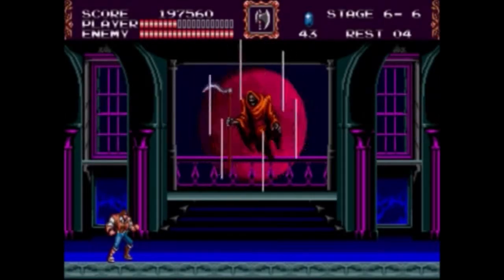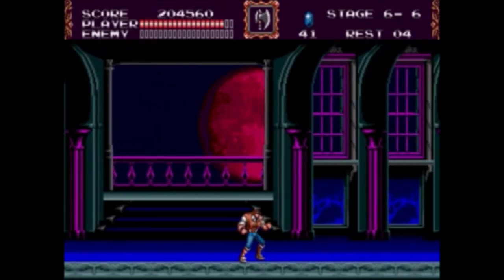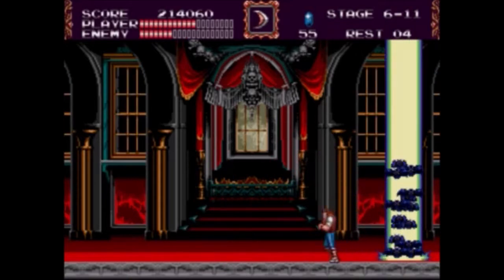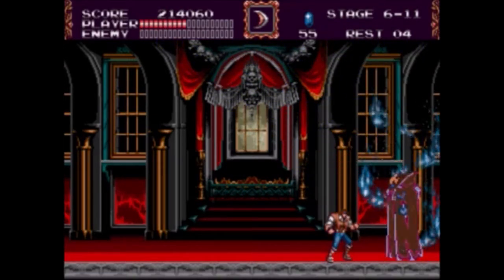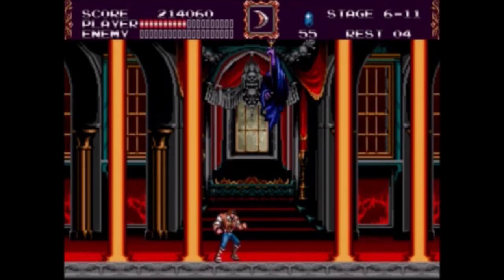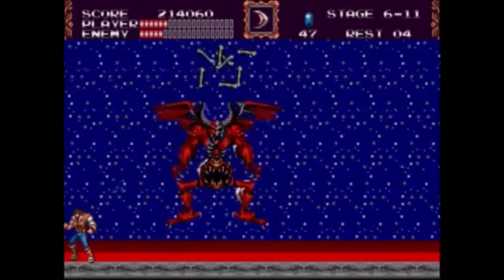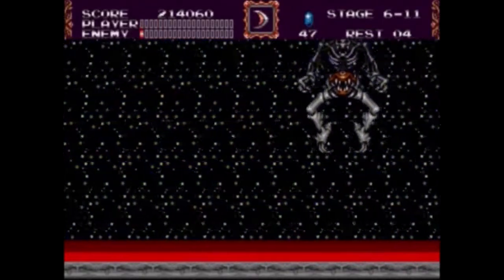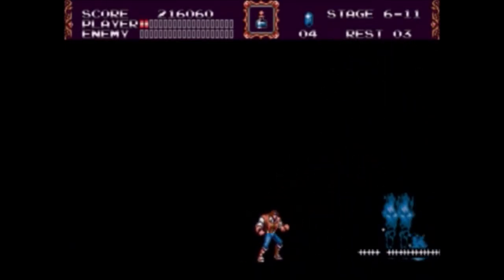Castlevania: Bloodlines Finale - Drac Attack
In which Konami just can't help themselves and the Prince of Darkness is reborn... for about 5 minutes